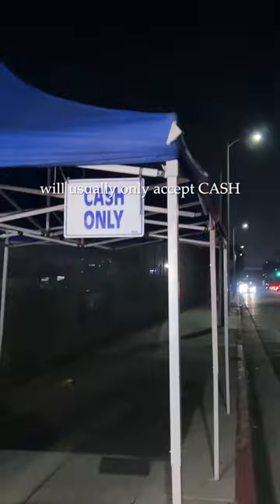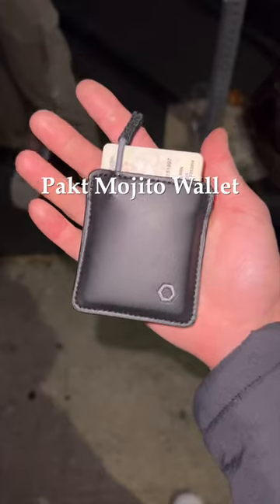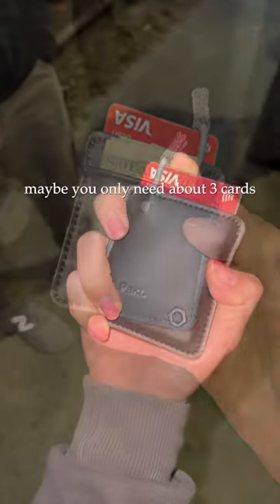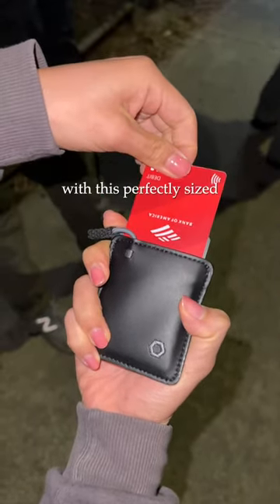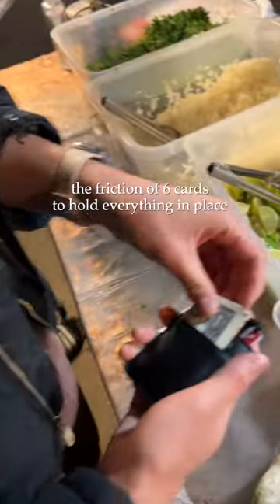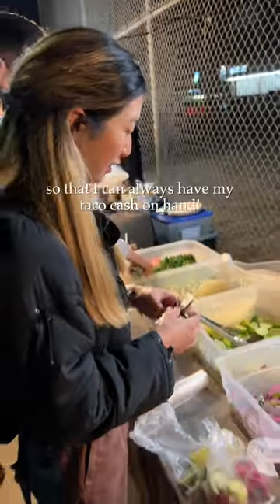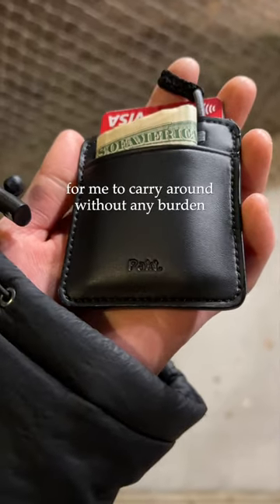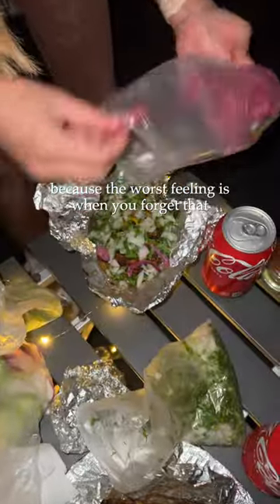taco cash feat. PAKT MOJITO WALLET